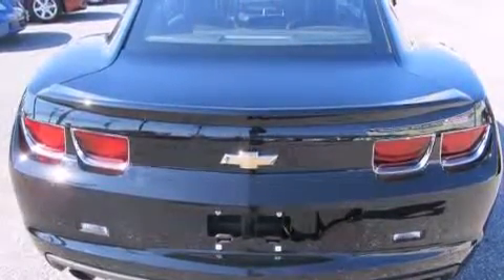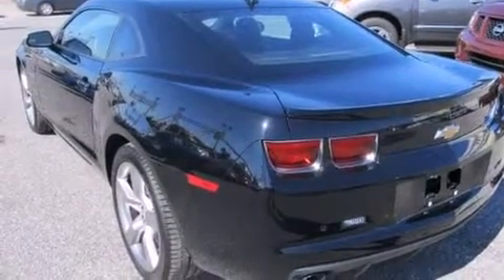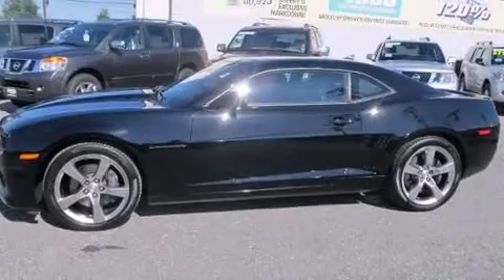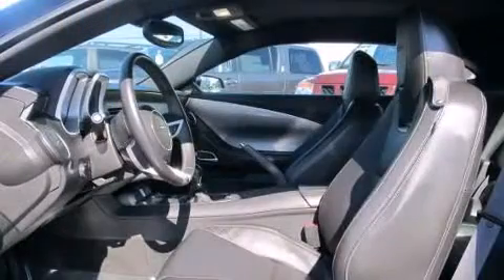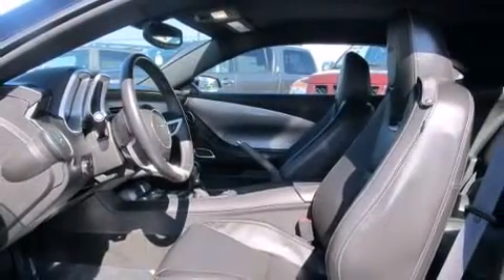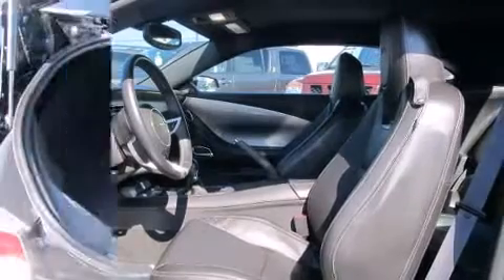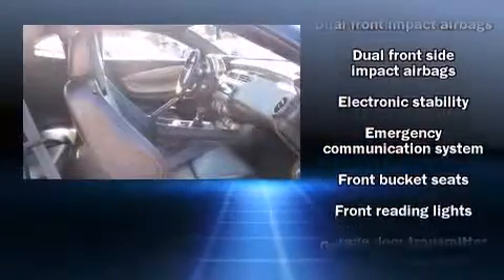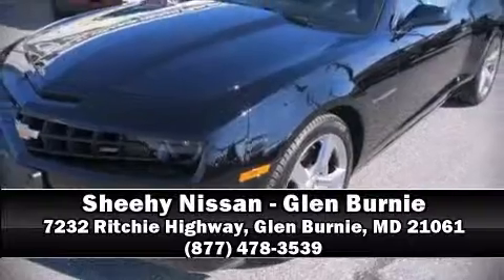2010 Chevrolet Camaro 2SS in Glen Burnie, MD 21061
The 2010 Chevrolet Camaro. This 2 door, 4 passenger coupe still has less than 15,000 miles! It features a standard transmission, rear-wheel drive, and a powerful 8 cylinder engine. Top features include power front seats, leather upholstery, heated seats, front fog lights, tilt steering wheel, reverse sensing system, power windows, and cruise control. Audio features include a CD player with MP3 capability, and 9 speakers, providing excellent sound throughout the cabin. Chevrolet also prioritized safety and security with features such as: dual front impact airbags, front SIDE impact airbags, traction control, a panic alarm, and 4 wheel disc brakes with ABS. You'll see better when backing up thanks to rear park assist, which watches out for obstacles behind your vehicle. A Carfax history report indicates just one previous owner. Come down today and see this vehicle for yourself.